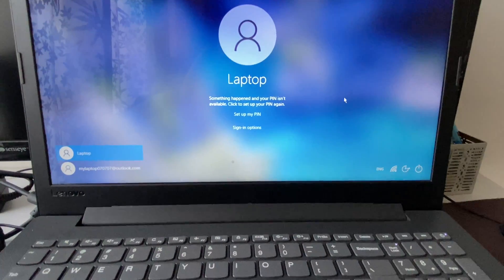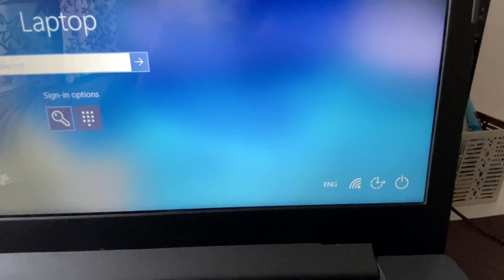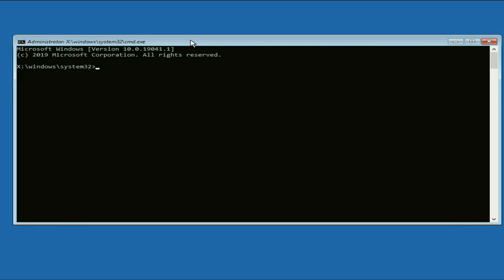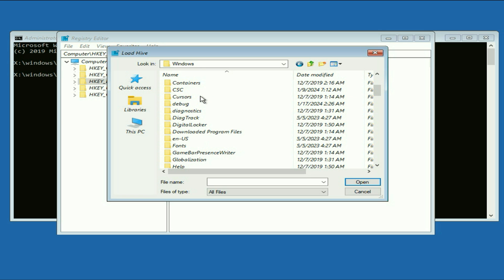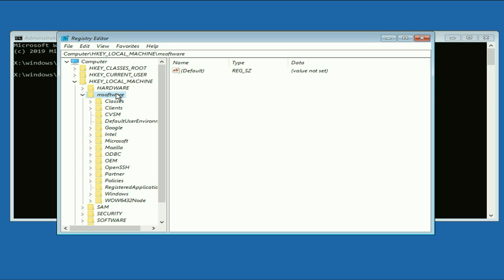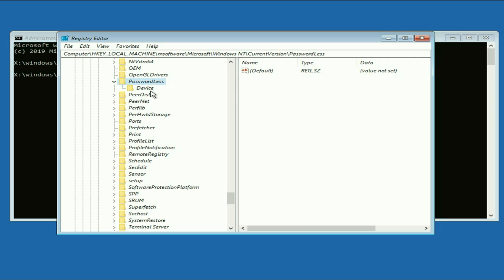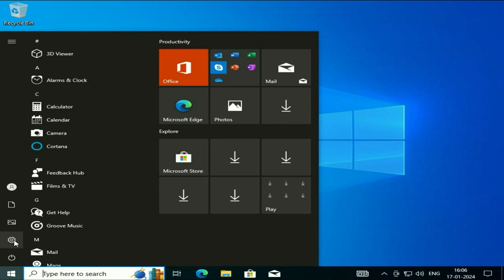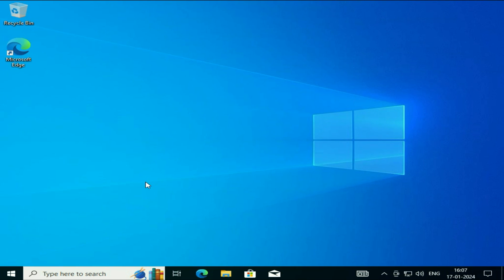How to Fix 'Your PIN is No Longer Available' on Windows 10/11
Error- Something Happened and Your Pin isn’t Available
What went wrong and your PIN isn t available 0x80090016?